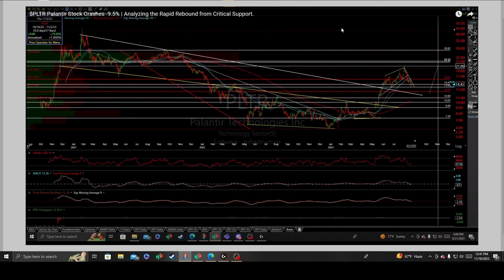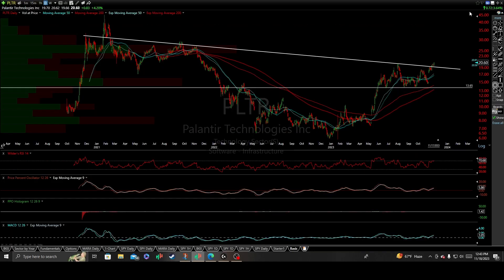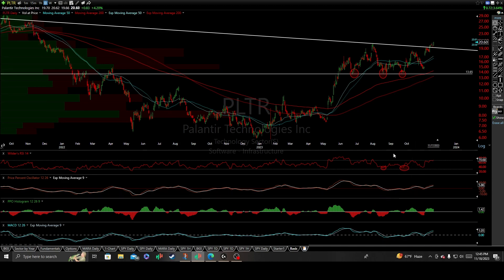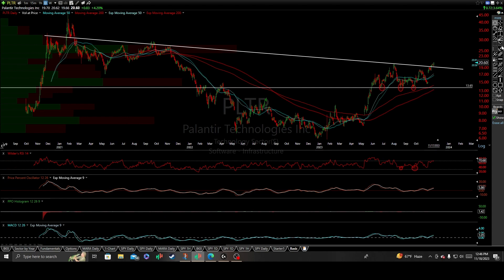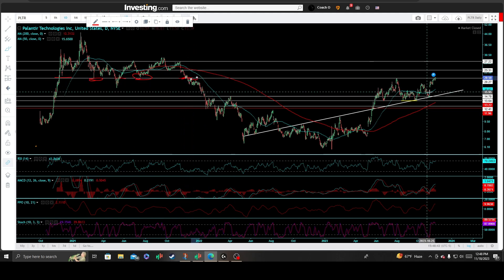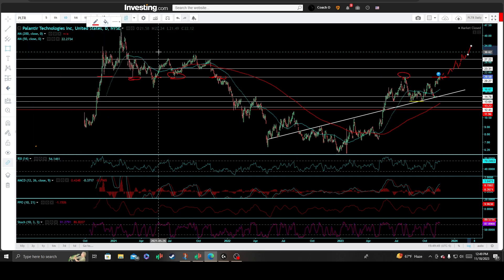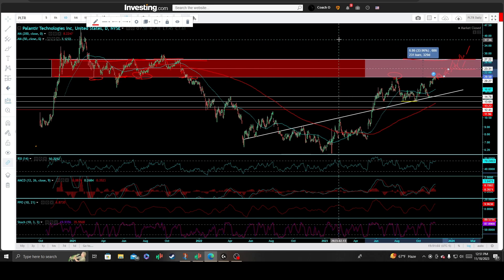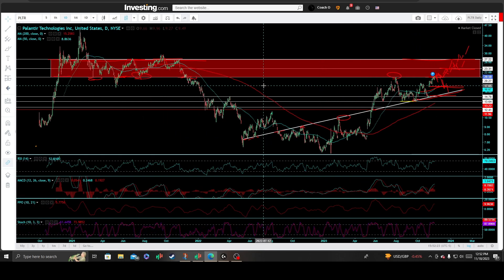$PLTR Palantir's Remarkable Surge: Can Bulls Sustain the Momentum at New Support Levels?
$PLTR Palantir Stock Technical Analysis and Price Prediction Targets.